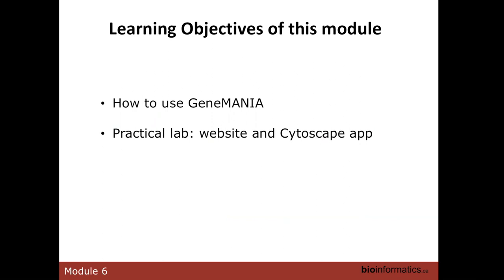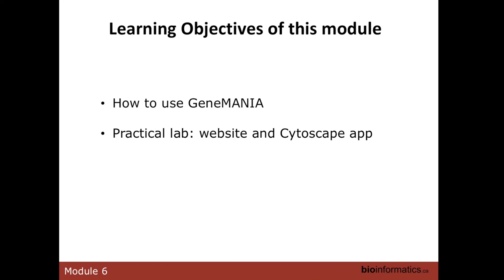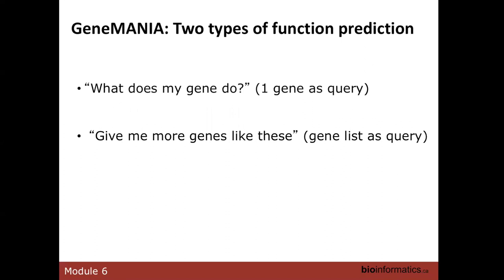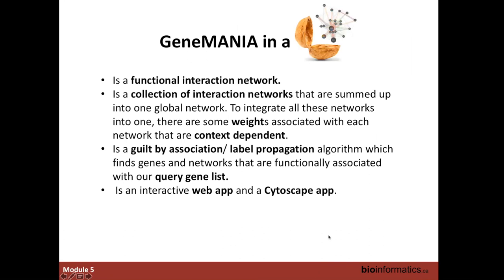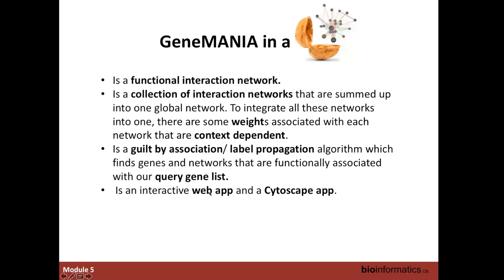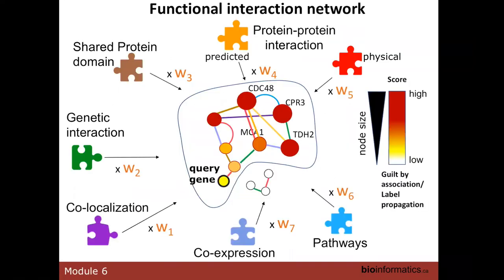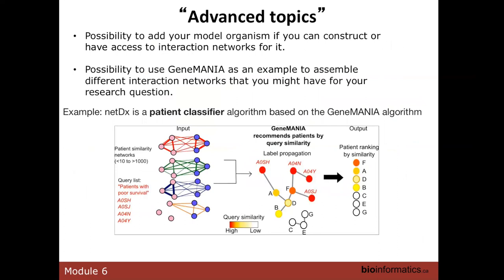CBW’s PNA: Gene Function Prediction (Day 3 - Module 6)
Canadian Bioinformatics Workshop series:  Pathway and Network Analysis workshops (PNA) (May10-12, 2021) - Gene Function Prediction (Day 3 - Module 6)